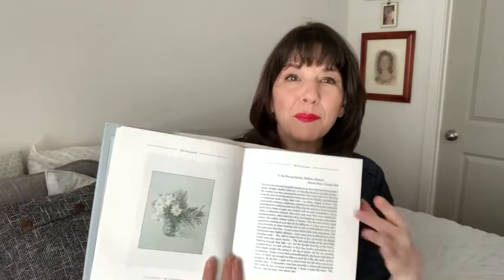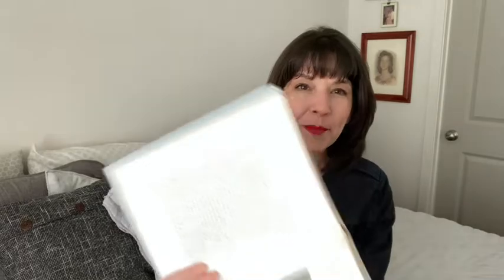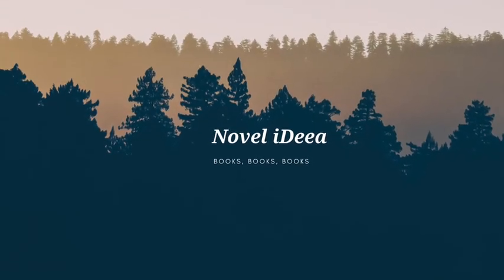Another week, another Friday Reads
The Price of Spring, the Alcazar, the Stardust Thief, and more!

Books read mentioned:
My Garden - Mary Russell Mitford
The Alcazar - Amy Ewing
Tea Dragon Festival - Katie O'Neill
The Price of Spring - Daniel Abraham
Conversations in a Graveyard - Dostoevsky
Stardust Thief - Chelsea Abdullah
Children of the New Forest - Captain Frederick Marryat

Books I'm in the middle of:
A Meek Creature - Dostoevsky
KaiKeyi - Vaishnavi Patel
Age of Assassains - RJ Barker

Books on the Docket:
My Family and Other Animals - Gerald Durrell
Rotten to the Core (Lady Hardcastle Mystery) - TE Kinsey
Hunger of the Gods - John Gwynne
Spear - Nicola Griffith
A Sky Painted Gold - Laura Wood
Eifelheim - Michael Flynn